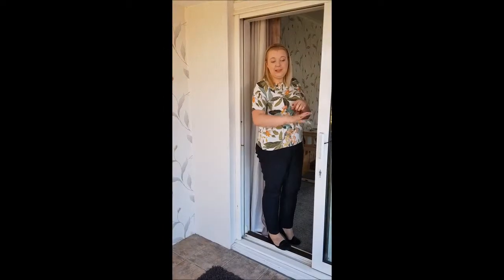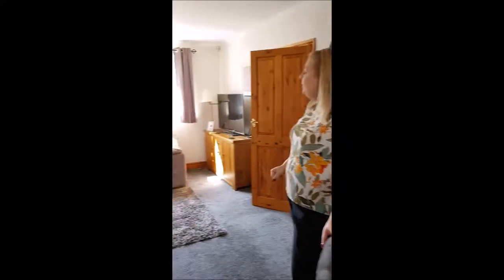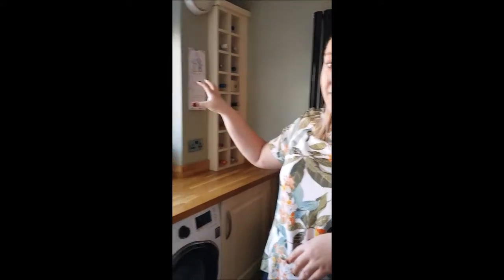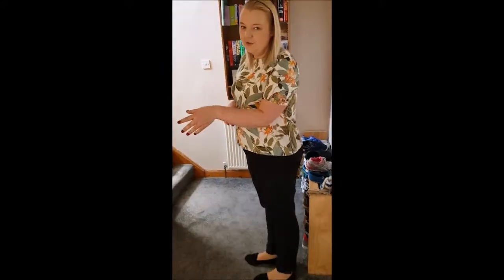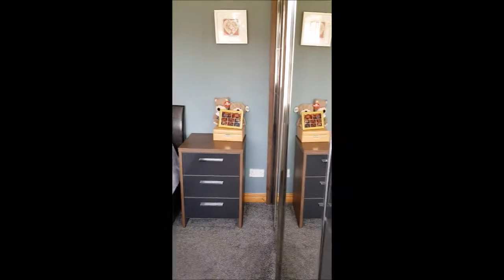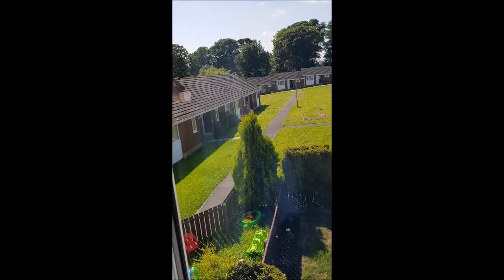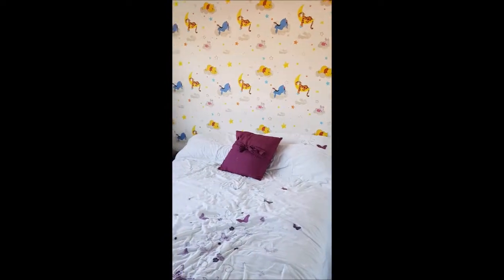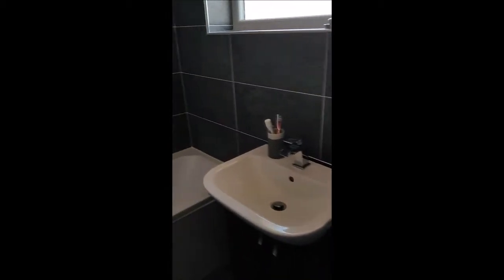South Lea, Winlaton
***BEAUTIFULLY PRESENTED - MUST BE VIEWED*** Lovely two bedroom mid link family home in the popular area of Blaydon. This property would make an ideal first purchase. Viewing highly recommended to appreciate all this lovely house has to offer.